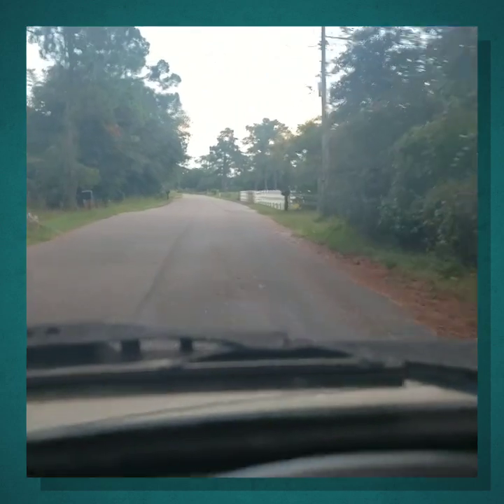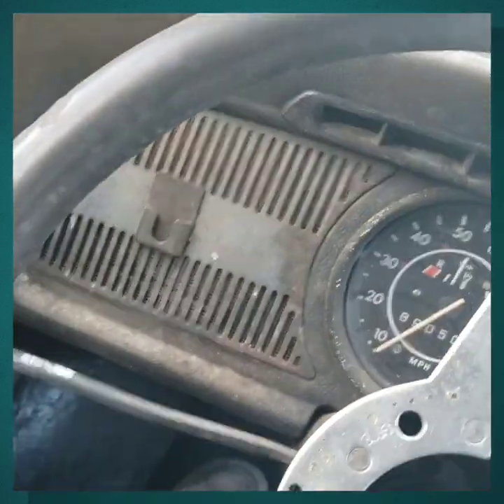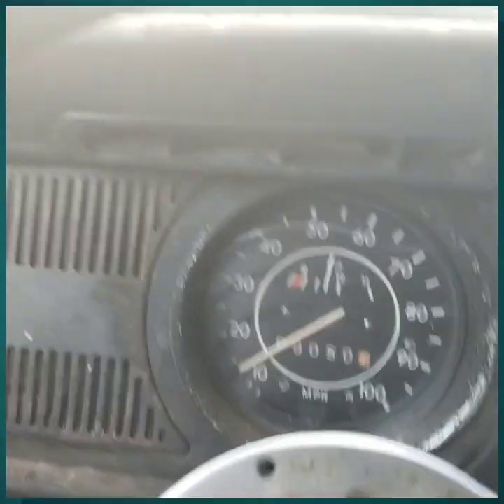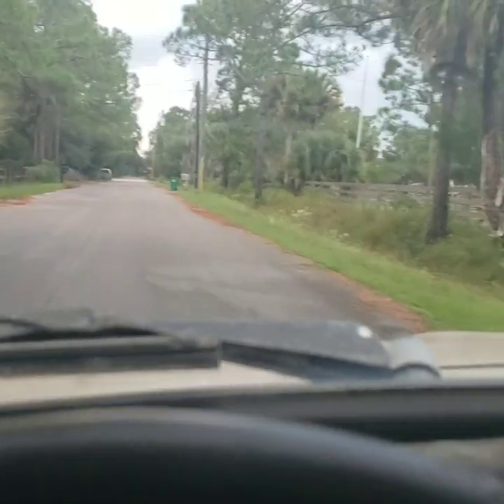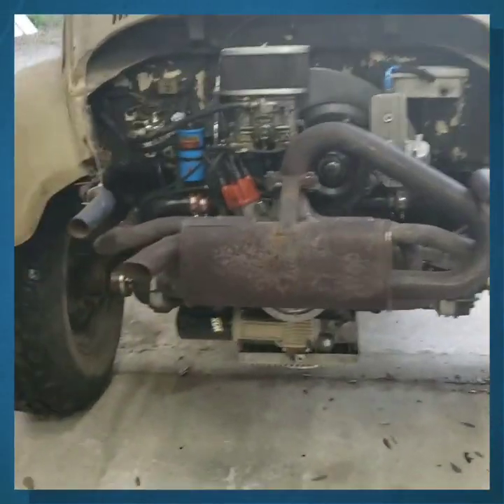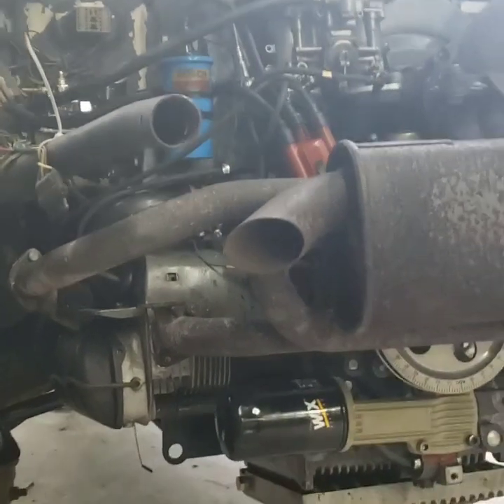Will the 002 transmission work? Test drive time.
Finally putting the wraps on the 10 degree mount with a 3 rib or 002 bus transmission install in my baja. Lets see if the craigslist special trans will work with a test drive.